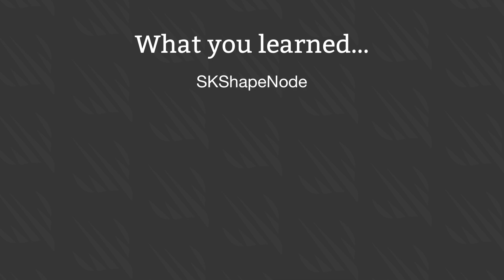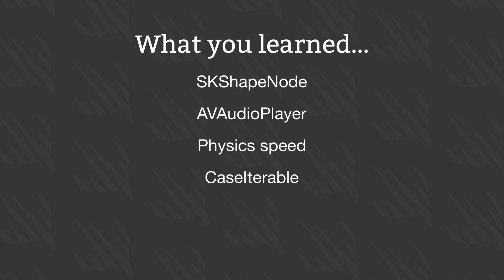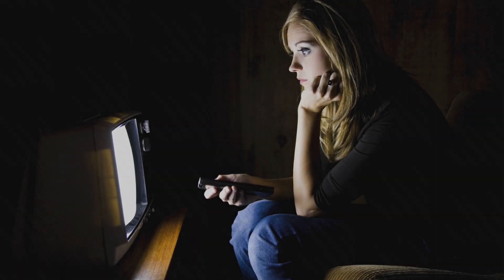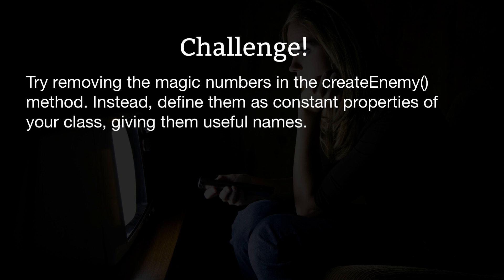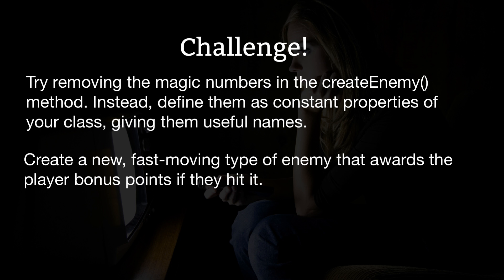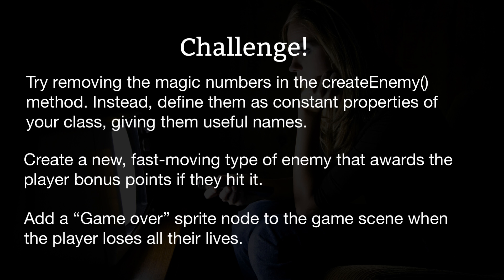Wrap up – Swifty Ninja, part 8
- Try removing the magic numbers in the createEnemy() method. Instead, define them as constant properties of your class, giving them useful names.

- Create a new, fast-moving type of enemy that awards the player bonus points if they hit it.

- Add a “Game over” sprite node to the game scene when the player loses all their lives.